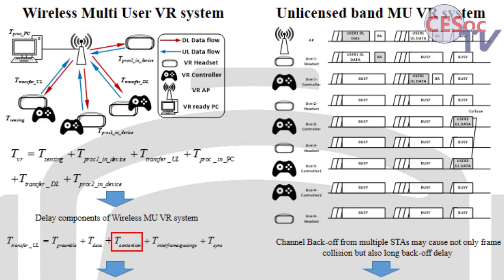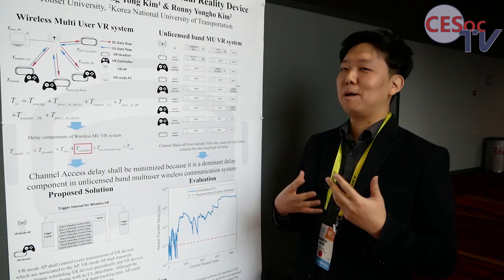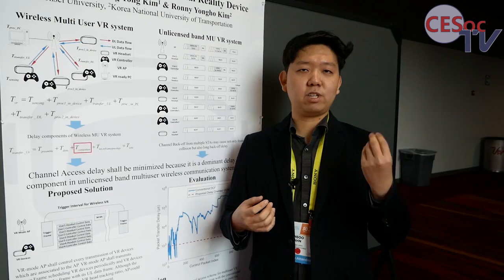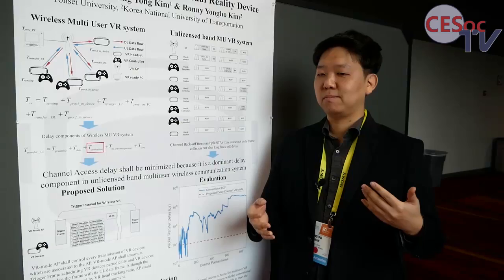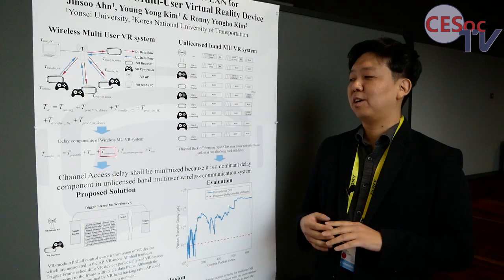Delay Oriented VR Mode WLAN for Efficient Wireless Multi-User Virtual Reality Device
Jinsoo Ahn, Young Yong Kim & Ronny Yongho Kim
Yonsei University, Korea National University of Transportation